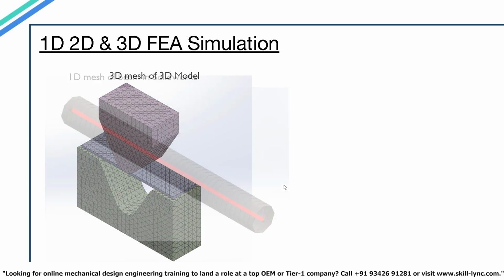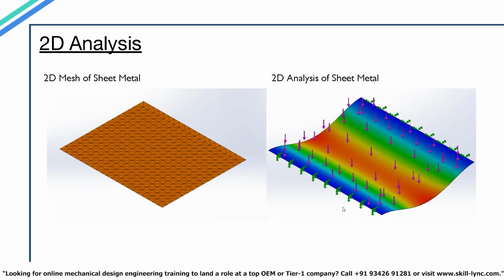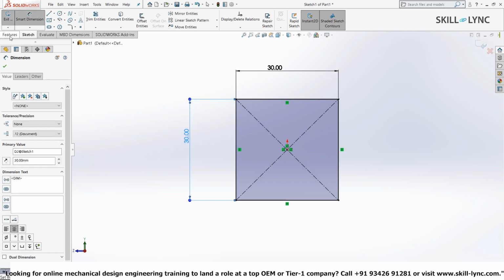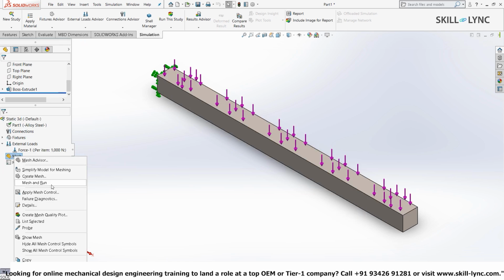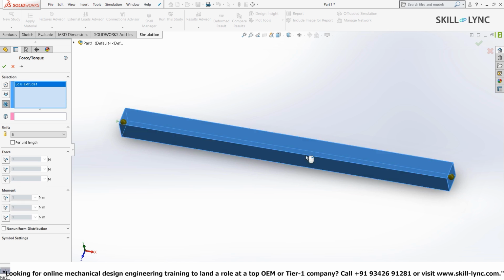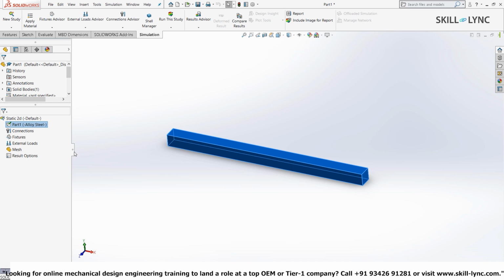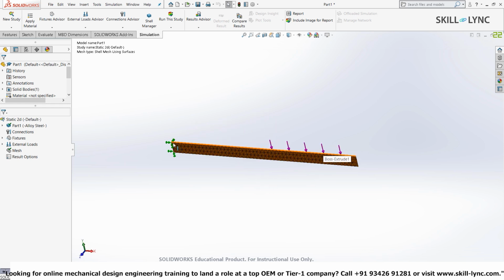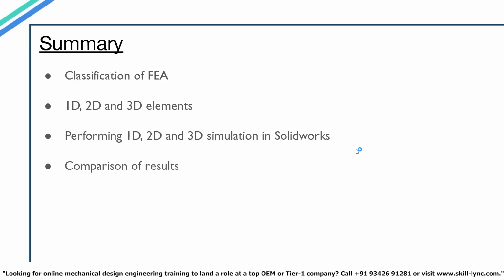Introduction to Finite Element Analysis (FEA) | Beginner’s Guide Episode 5 | Skill-Lync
Welcome back to our Finite Element Analysis (FEA) series! In this episode, we explore how FEA is classified into 1D, 2D, and 3D analysis based on the types of elements used. We’ll demonstrate the same simulation problem using all three methods and compare the results! 💡

🔍 What you’ll learn in this video:
✅ What are 1D, 2D, and 3D Elements? – When and why to use each
✅ Advantages of 1D, 2D & 3D FEA – Accuracy vs. computation time
✅ Performing 1D, 2D & 3D Analysis on a Cantilever Beam
✅ Step-by-step Simulation Setup in SolidWorks
✅ Comparing Results & Understanding Key Differences

By the end of this video, you'll understand how different meshing techniques impact results and learn how to optimize your FEA approach based on the complexity of your model! ⚙️

✨ Key Highlights:
🔹 Introduction to 1D, 2D, and 3D Elements in FEA 📏
🔹 When to Use 1D vs. 2D vs. 3D Simulations 📊
🔹 Step-by-Step 1D, 2D & 3D Static Analysis in SolidWorks 🛠️
🔹 Applying Loads, Fixtures, and Materials 🎯
🔹 Meshing Techniques for Each Type of Analysis 🕸️
🔹 Comparing Results – Accuracy vs. Computational Time 🖥️

⏱️ Video Chapters (Timecodes):
00:00 - Introduction & Recap of Episode 4
02:15 - Understanding 1D, 2D, and 3D Elements in FEA
05:45 - When to Use 1D, 2D & 3D Analysis?
08:30 - Setting Up a 3D Static Analysis of a Cantilever Beam
14:10 - Performing a 1D FEA Simulation on the Same Model